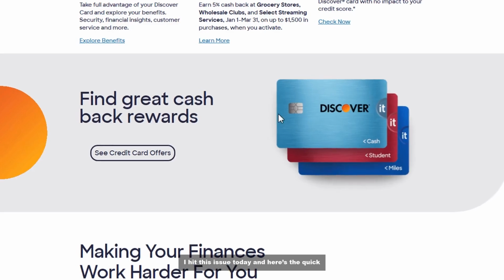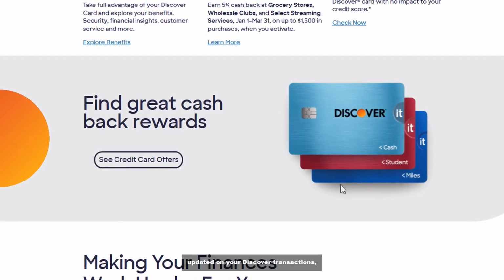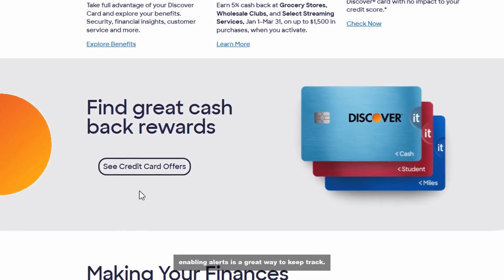How To Enable Alerts On Discover Transactions 2026 (ALERT SETUP)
In this video, we will show you how to enable alerts on Discover transactions in 2026 (ALERT SETUP). Learn the step-by-step process to stay informed about your spending and manage your finances effectively.